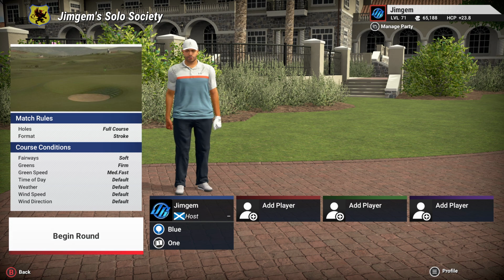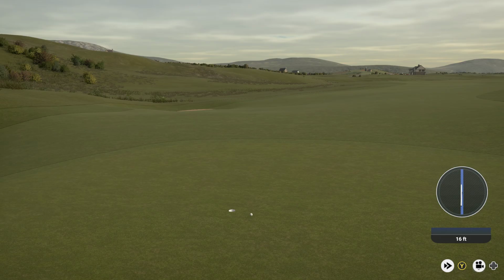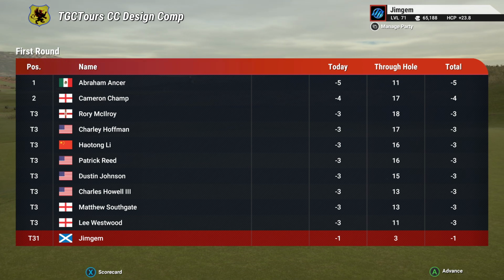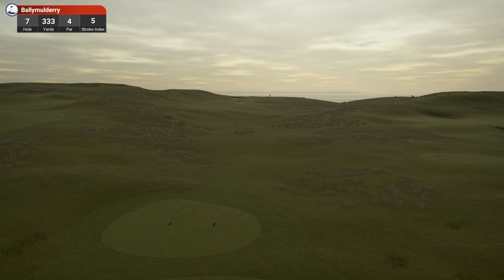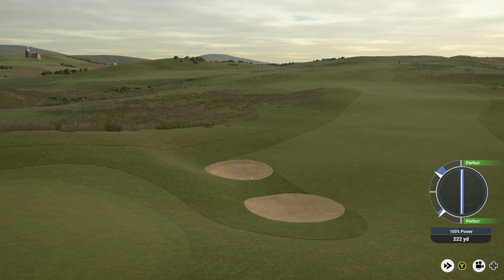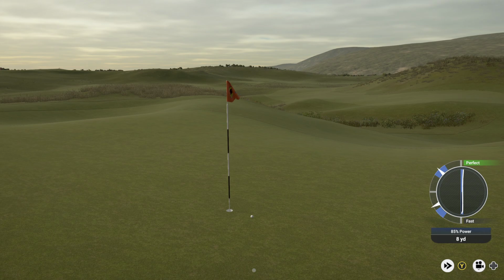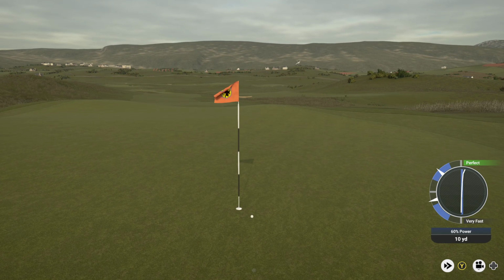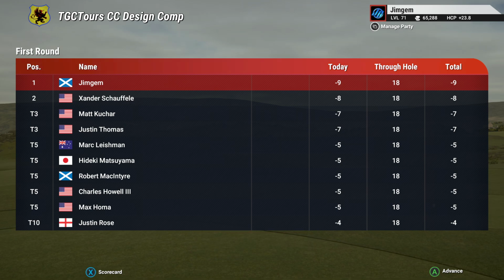The Golf Club 2019 - BALLYMULDERRY (TGCTours CC Design Comp)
Designed by:bspetty24
Great course plays and looks very natural' Loved the patchwork fields he has done gives it a very UK/Euro look to it..

Steam..